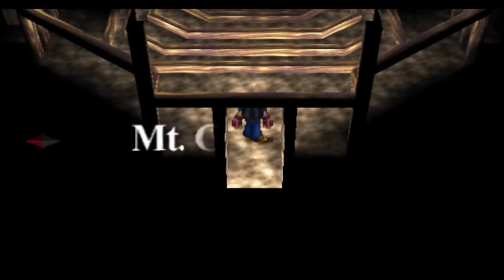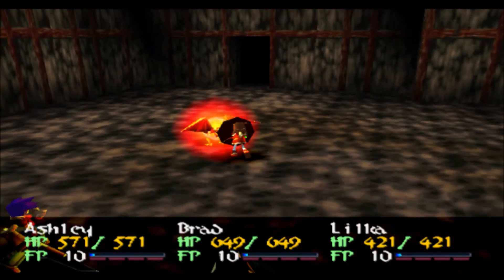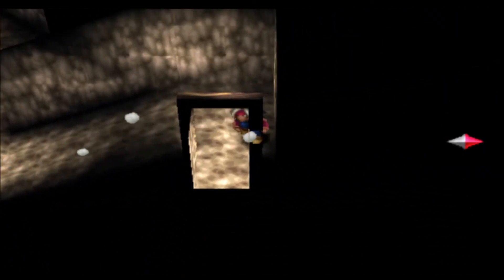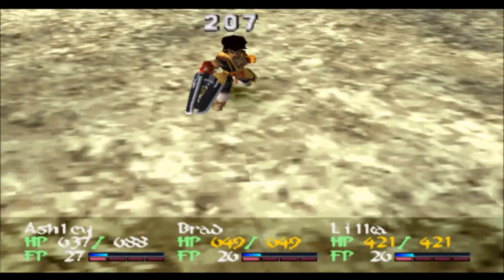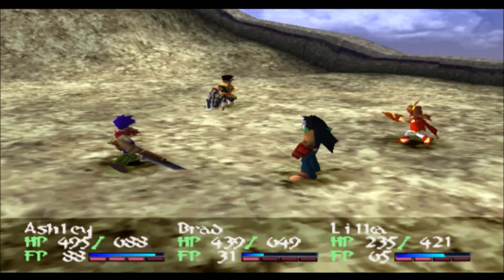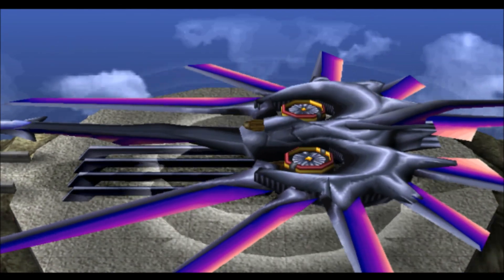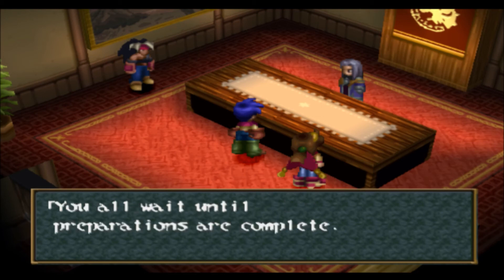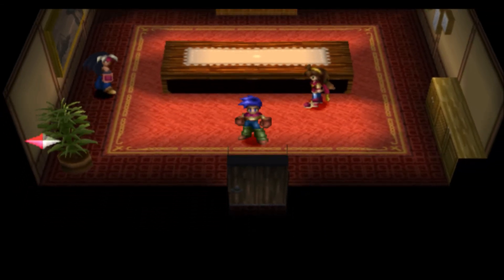Let's Play Wild Arms 2 #14 - Chugging Along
Twitter Instagram Welcome to Let's Play Wild Arms 2 for the PlayStation! Many believe this entry to be the absolute best in the series even if marred by a sub-par translation. The game is a hidden gem and a classic in its own right as a worth followup of the amazing Wild Arms.